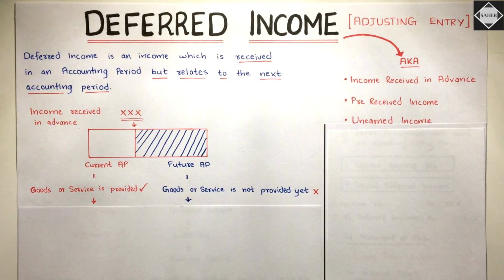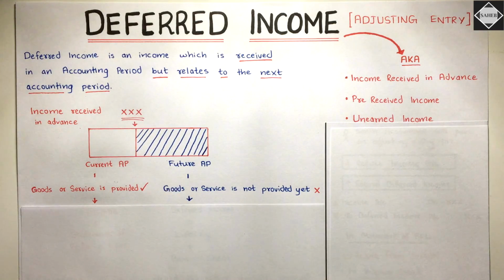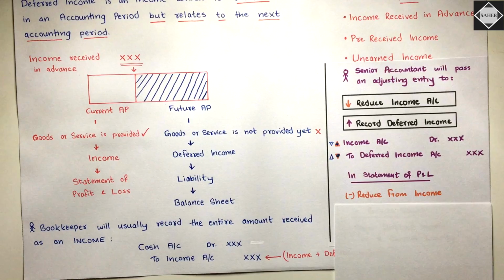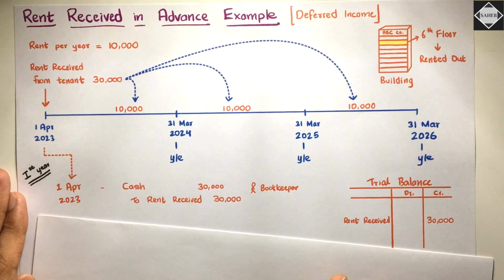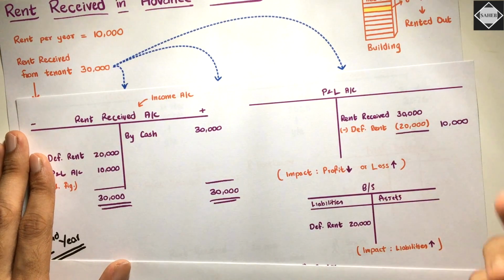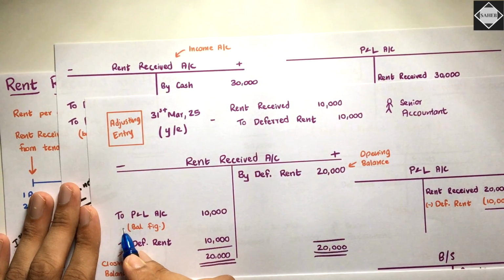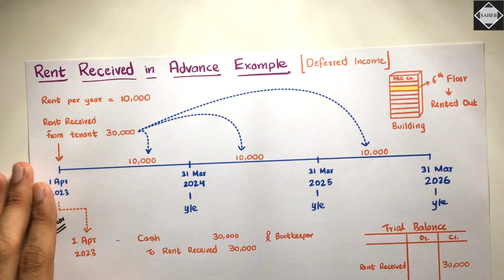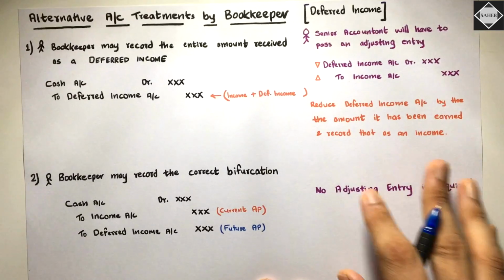Deferred Income - Adjusting Entry - By Saheb Academy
Here I have explained the concept of Deferred Income and it's accounting treatment in Profit & Loss Account and Balance Sheet in a simple way.

Accrued Income is also known as Income received in advance. (Prepayment)

I have shown how to pass Adjusting Entry and Reversing Entry with complete logical understanding.

⏱TIMESTAMPS
00:00 - Intro
01:10 - Recap of Previous Videos
03:06 - Deferred Income
13:06 - Practical Example : First Year
25:47 - Second Year
33:47 - Third Year
38:37 - Alternative Accounting Treatment by Bookkeeper

This is for the students of CLASS 11, B.COM, BBA, CA FOUNDATION, CA INTER, CMA, ACCA and any other accounting courses.